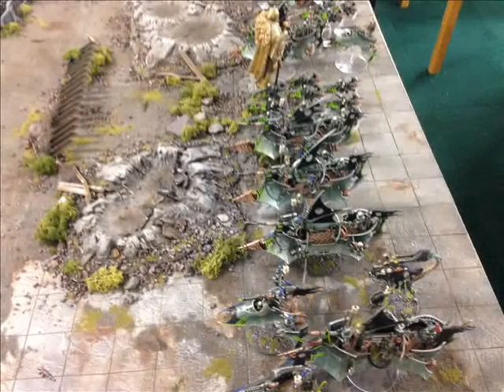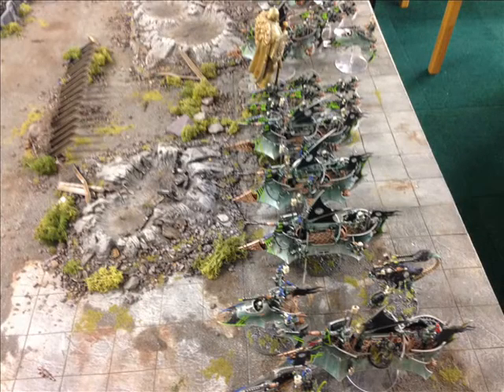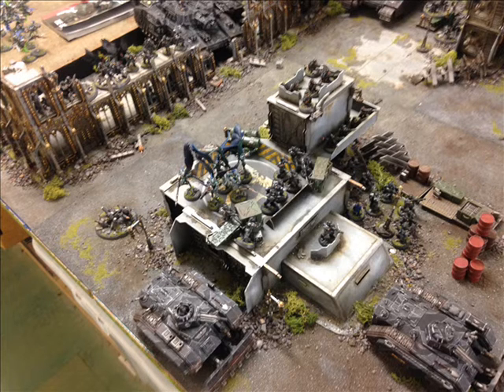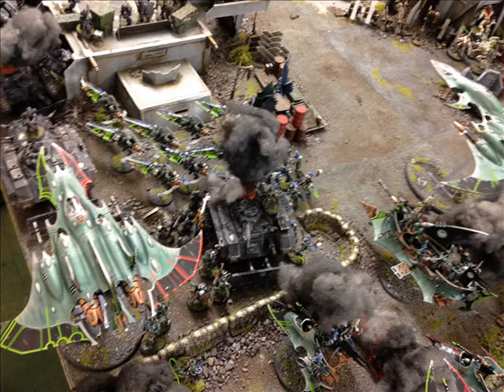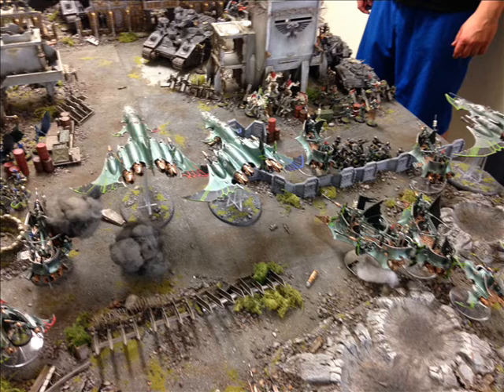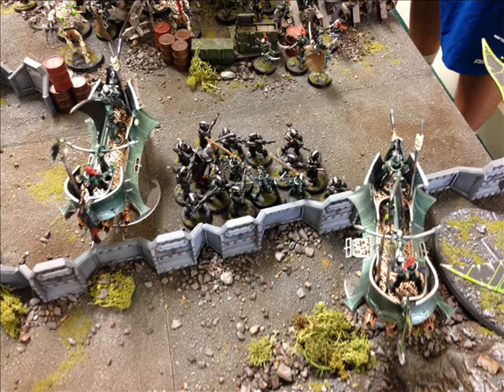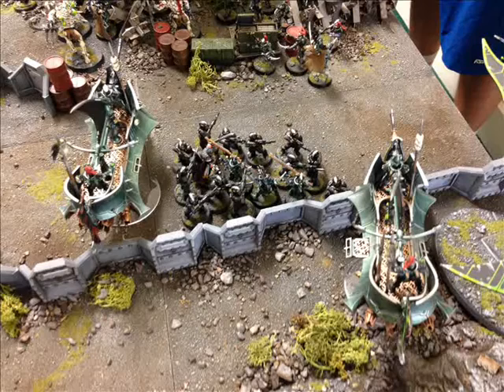Warhammer 40000 Apocalypse Dark Eldar vs Astra Militarum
27/8/15 , Warhammer 40000 Apocalypse Dark Eldar vs Astra Militarum, Custom mssion, 7th edition, 5000 points
In this video I talk you through some pictures I took on the day. If you havent watched the apocalypse game yet please check out StrikingScorpian82. The full video is on his channel. If you watch this first it will contain spoilers. I hope you enjoy.
Thanks for taking time to watch my content! I really hope you enjoyed it. Im not going to pretend I know how to film or make/ edit movies for Youtube as you can tell im clearly new at it. But i am a passionate wargamer whos been into the hobby for 23 years. I now feel its about time to share my knowledge with the wargaming community. I hope you enjoy the videos as there put up and please feel free to comment on any of my content as even now im still learning after 23 years of gaming. Im always glad to hear your comments and feedback, as your feedback may change the structure of the channel. Happy Geeking!
For filming I use a Canon T3i Rebel DSLR. with a EOS 18-55mm lens.  My tripod is a standard one just ordered from ebay nothing fancy. I currently dont use a microphone, I just use the standard mic on the camera.  im am currently undecided to get one or not and would love your feedback. Editing software i just use windows movie maker as i am a compleat newcomer to the Youtube sceen. Funds are limmited having a young family but recommendations would be great!
I truley hope my content is of use and enjoyment to the wargaming community!